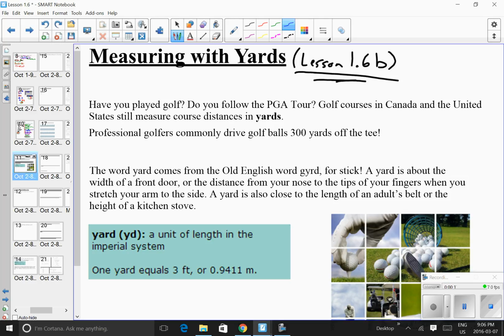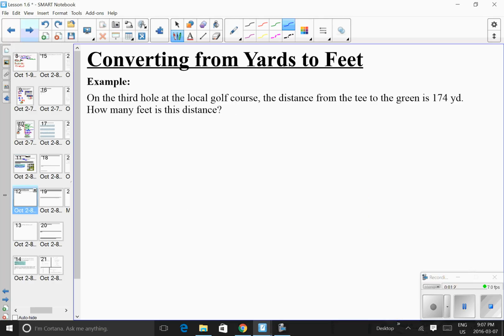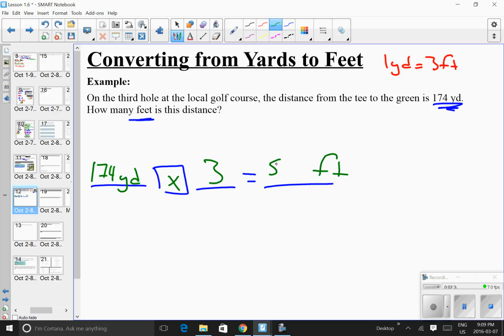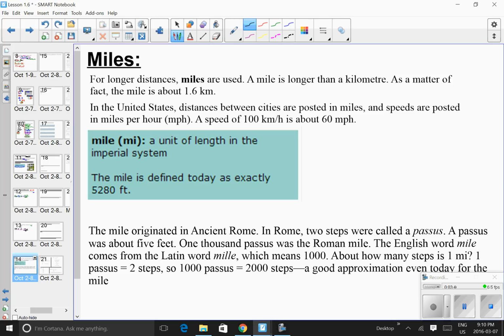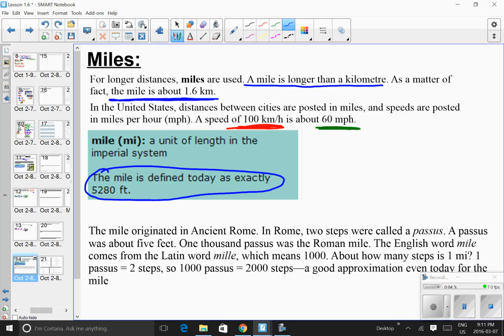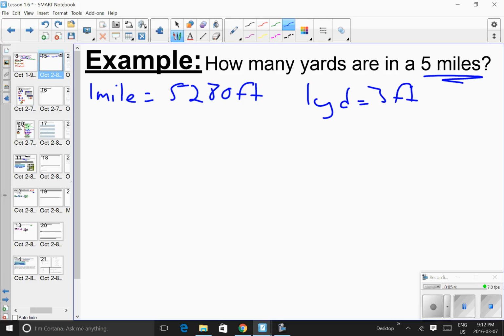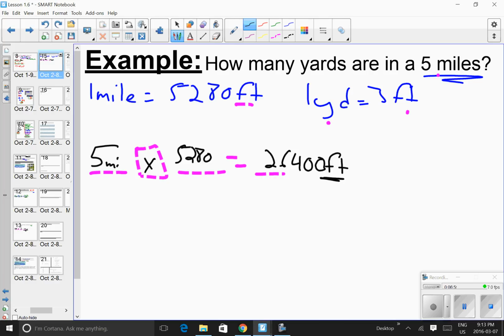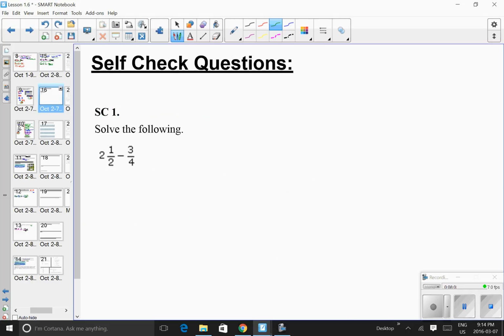Math 10-3 1.6b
Math 10-3 Lesson 1.6 b: More on Imperial Length